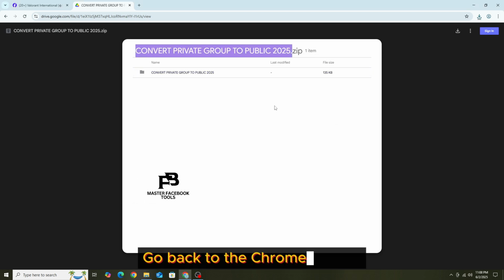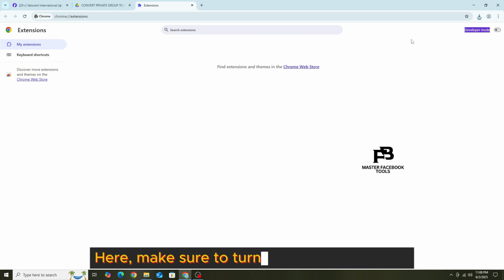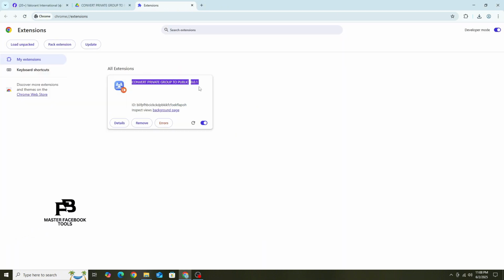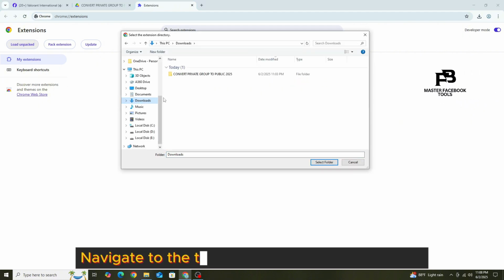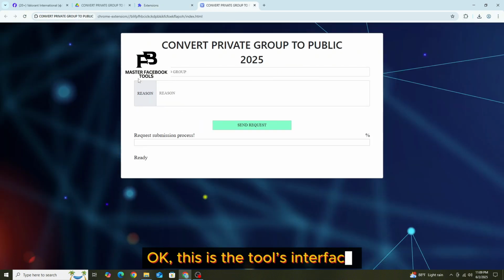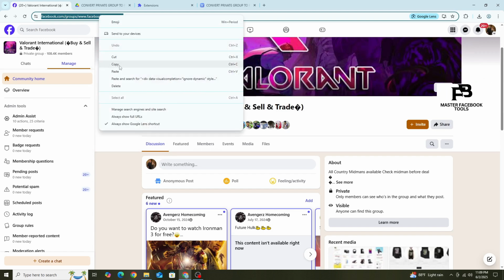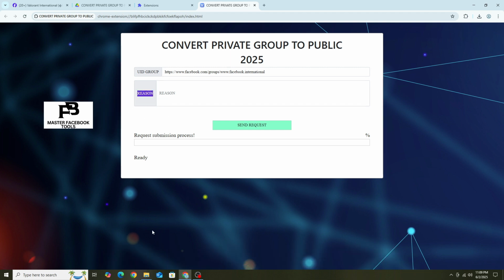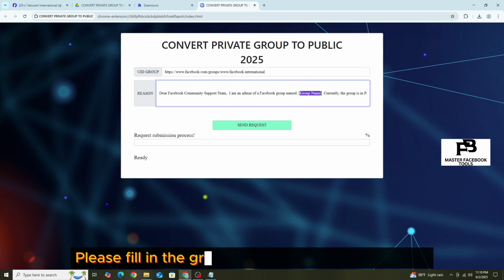How to Change Facebook Group From Private to Public 2025 – Fast, Neat, Effective!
👉**DOWNLOAD LINK IN COMMENTS

**Video Description:

Are you looking to change your Facebook group from private to public? In this video, we will guide you step-by-step on how to do this with the latest updates for 2024. Making this switch will help your group reach a larger audience and increase engagement. Watch to learn how to do it easily and quickly!

**Video content includes:

Reasons why you should change your group from private to public
Preparations before changing the group settings
Detailed step-by-step guide to change from a private group to a public group
Tips and tricks for managing your group effectively after the switch

how to change facebook group from private to public
guide to changing facebook group from private to public